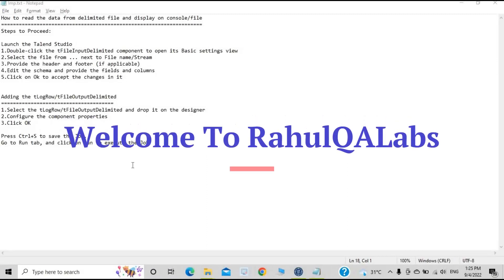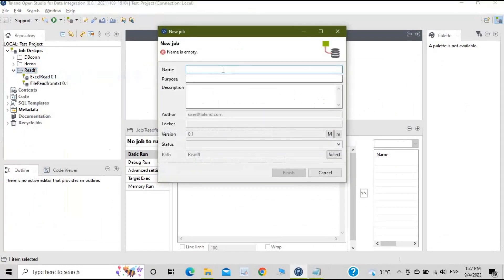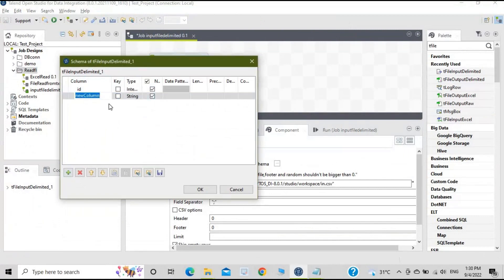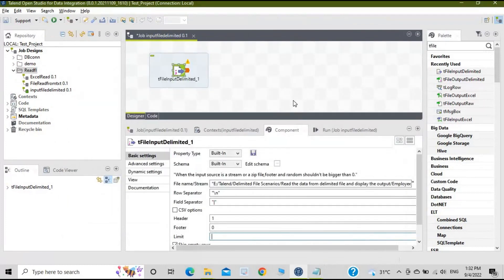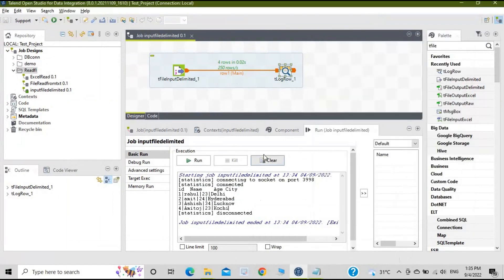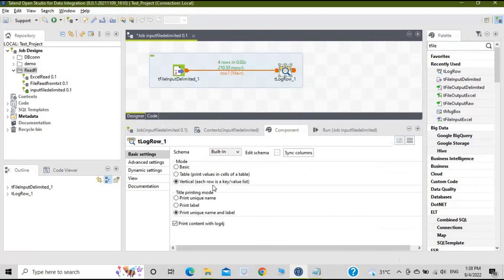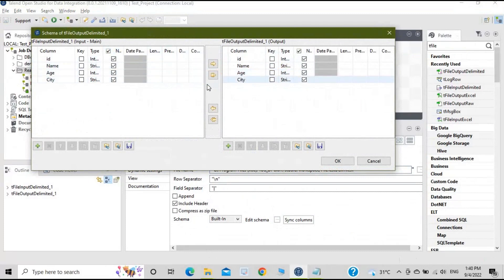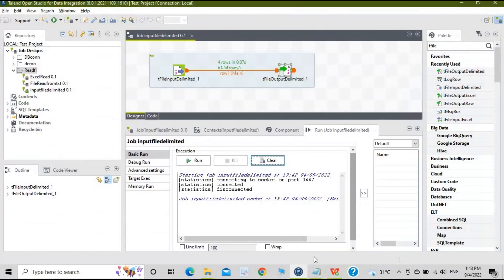Read from InputDelimited File and Display on Console|TFileOutputDelimited|Talend ETL|RahulQALabs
In this video , I have explained how Read from InputDelimited File and Display on Console/TFileOutputDelimited

How to read the data from delimited file and display on console/file
Steps to Proceed:

Launch the Talend Studio
1.Double-click the tFileInputDelimited component to open its Basic settings view
2.Select the file from ... next to File name/Stream
3.Provide the header and footer (if applicable)
4.Edit the schema and provide the fields and columns
5.Click on Ok to accept the changes in it

Adding the tLogRow/tFileOutputDelimited
1.Select the tLogRow/tFileOutputDelimited and drop it on the designer
2.Configure the component properties
3.Click OK

Press Ctrl+S to save the Job.
Go to Run tab, and click on Run to execute the Job

Visit Other Playlists as well :

Hello Viewers,

Thanks,
Rahul